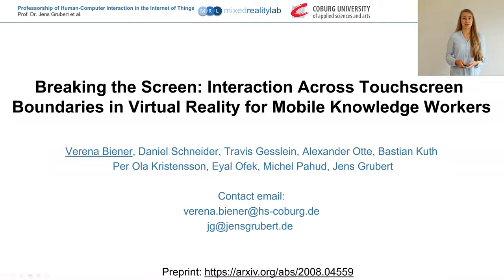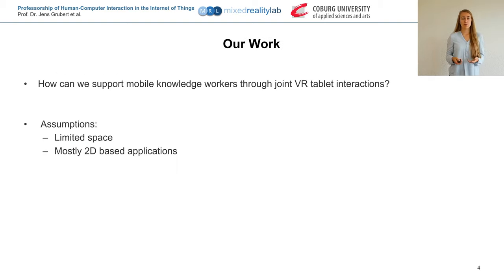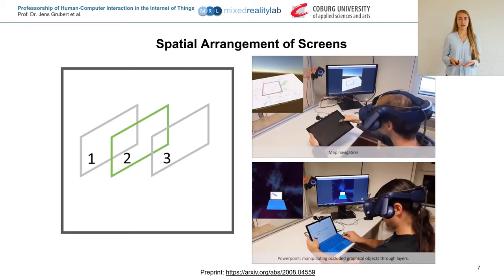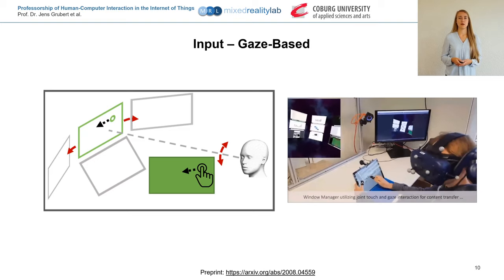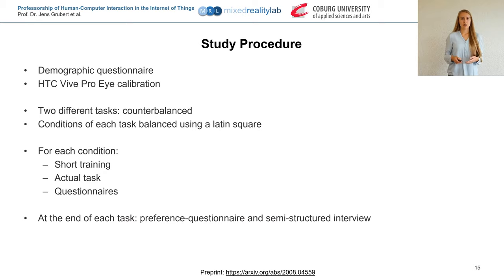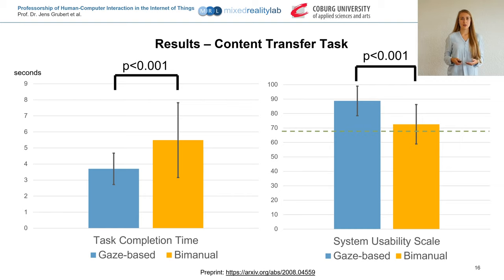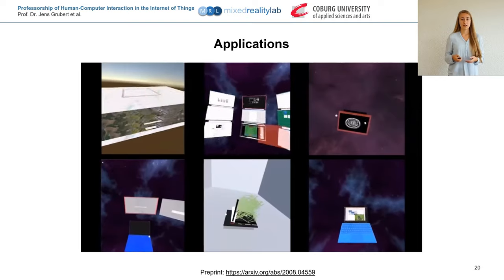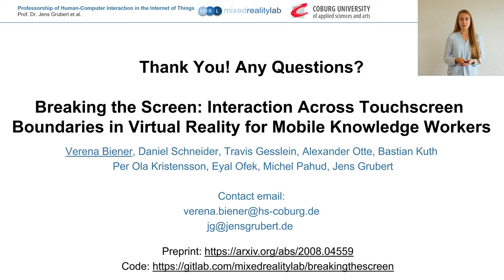BreakingTheScreen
Breaking the Screen: Interaction Across Touchscreen Boundaries in
Virtual Reality for Mobile Knowledge Workers